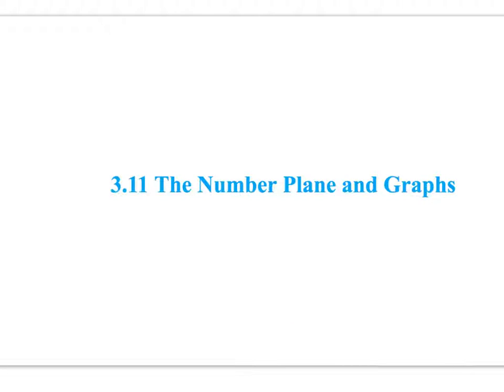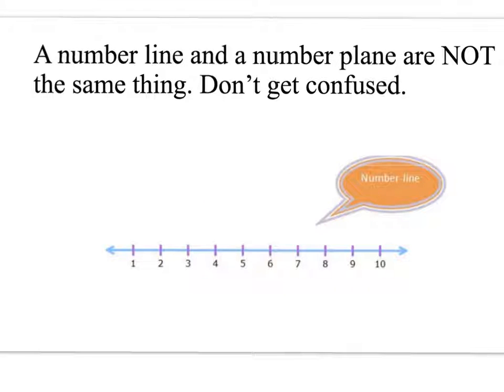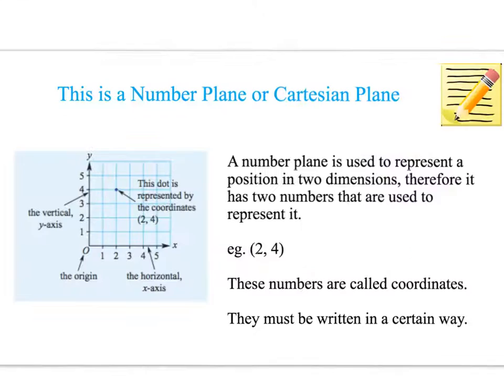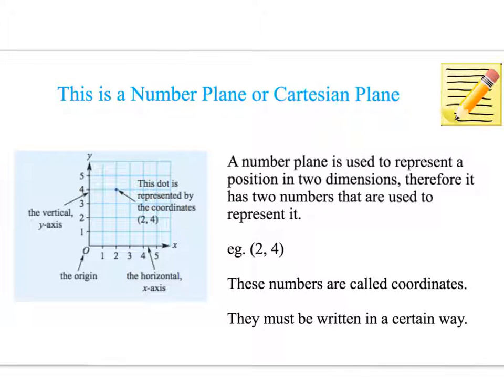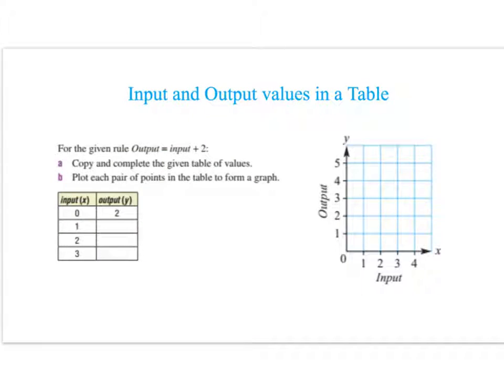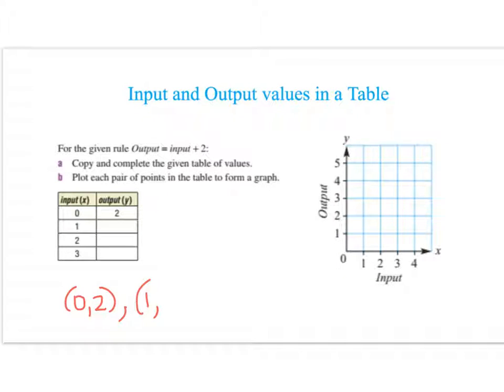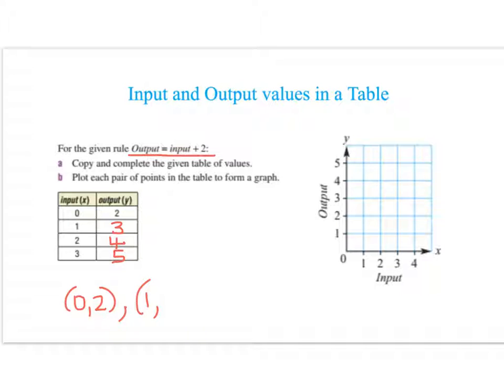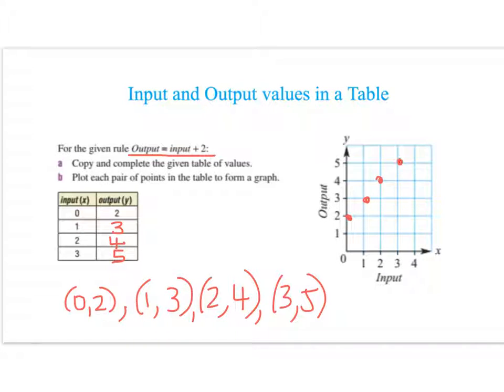3.11 The Number Plane and Graphs